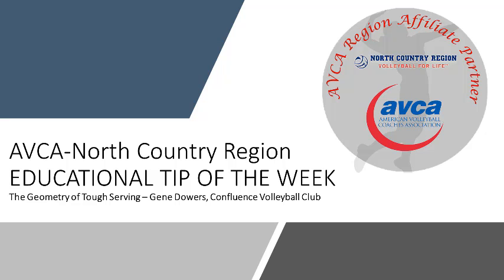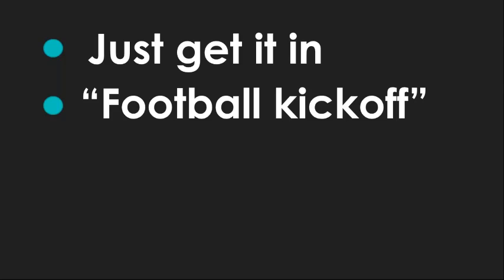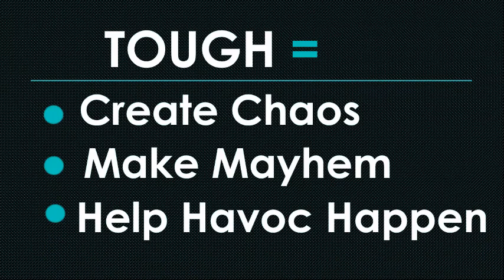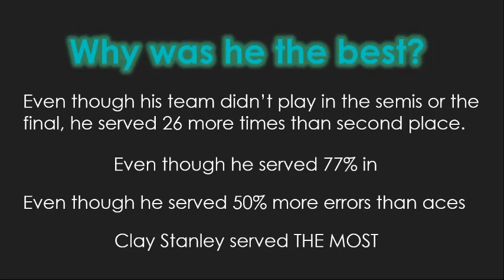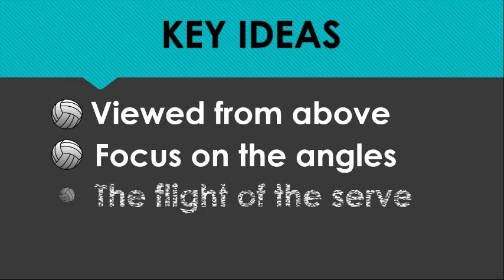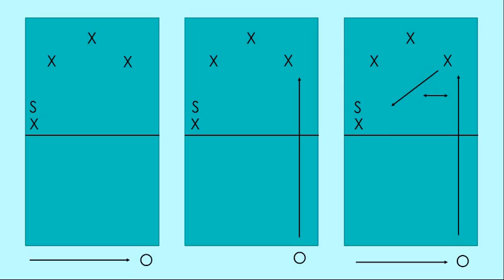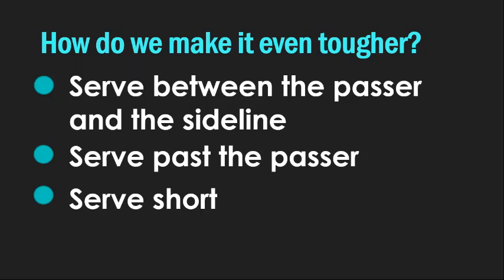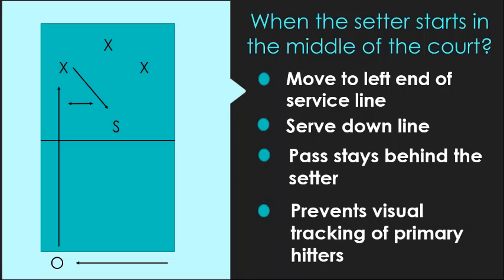2019 Education Tip of the Week 1/4/2019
Geometry of Tough Serving